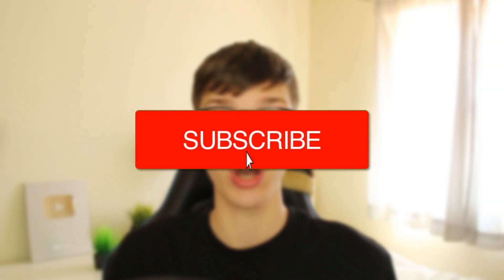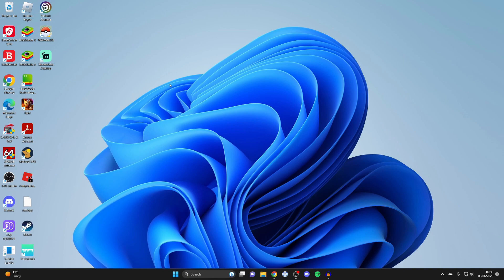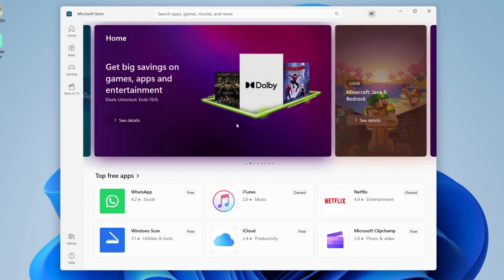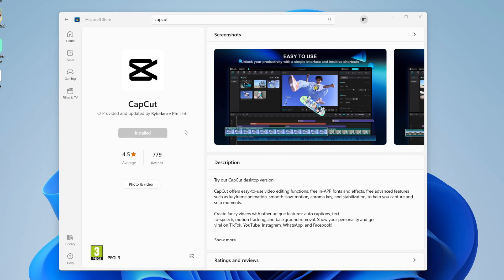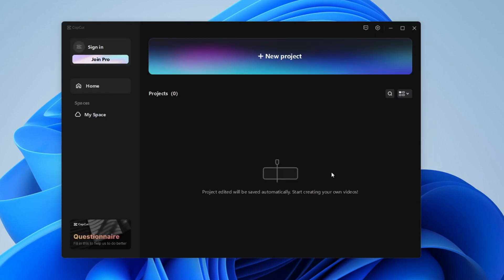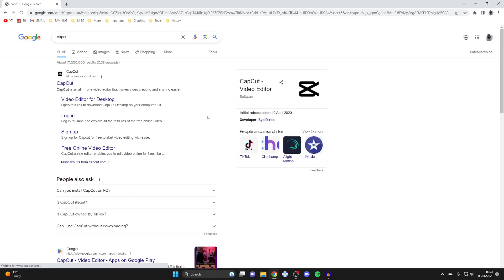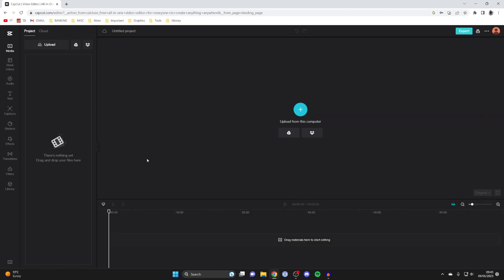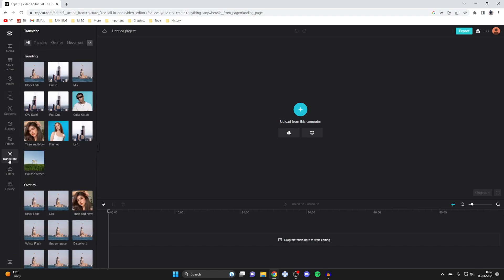How To Get CapCut On PC - Full Guide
I show you how to download capcut on pc and how to get capcut on pc in this video.

GuideRealm